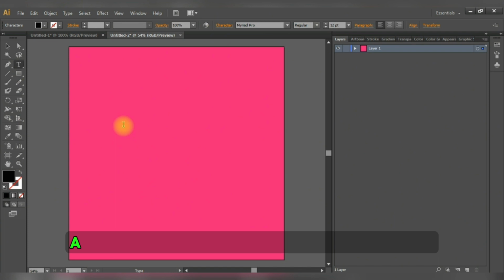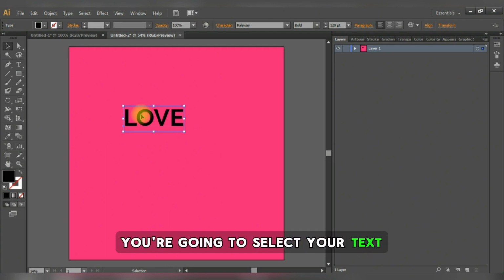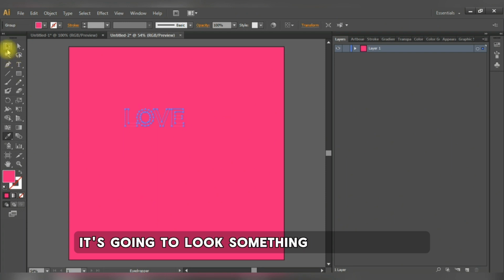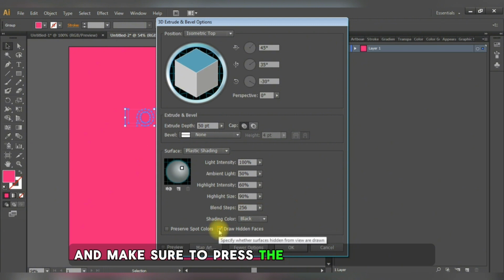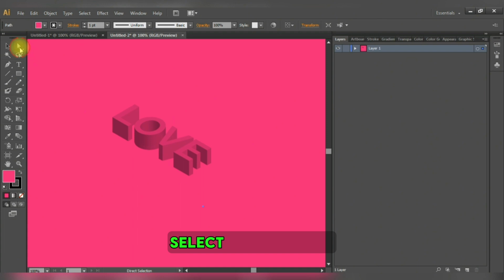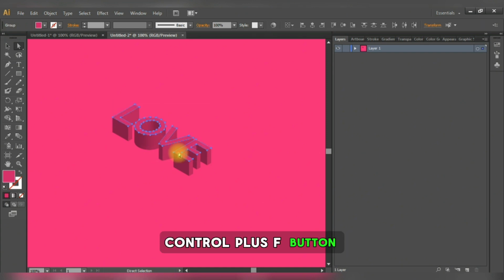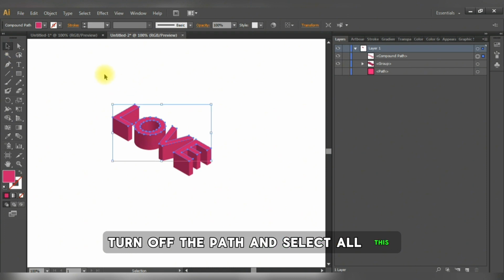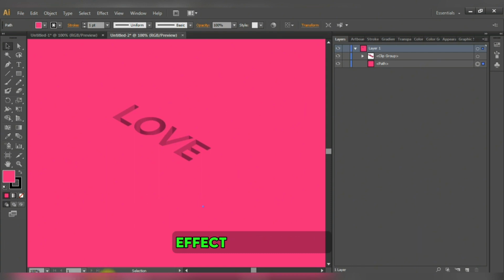How to make DEEP Text Effect in Adobe Illustrator (Tutorial)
Learn how to get deep text effect design in Adobe Illustrator in just a few simple steps.

For more graphic design tutorials, video animation tutorials